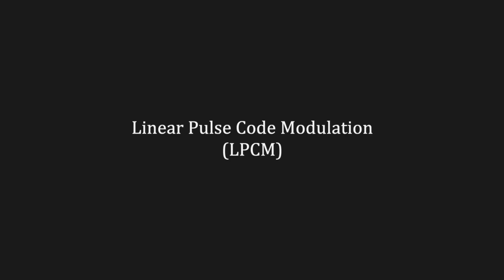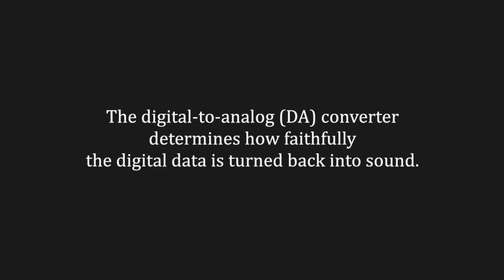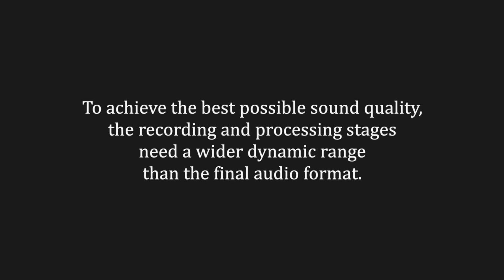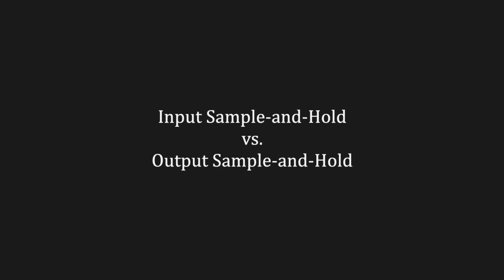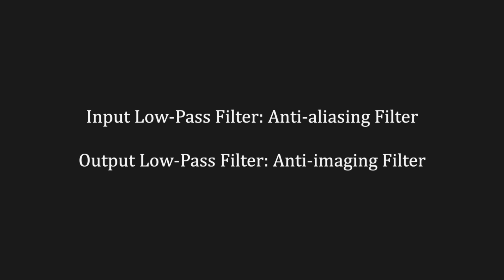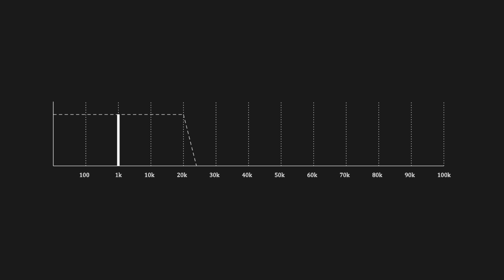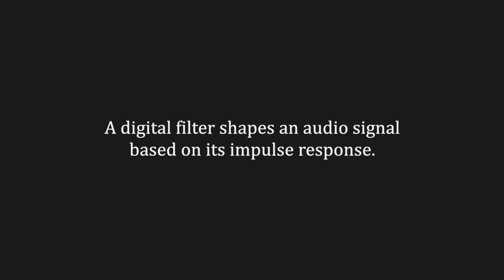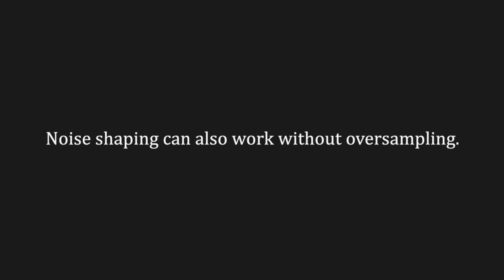Digital Audio Reproduction Explained: D/A Conversion, Filtering & Noise Shaping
Explore the complete process of digital audio reproduction in this detailed yet easy-to-understand guide. Learn how digital audio systems convert analog sound into digital data and back again, while correcting timing errors, decoding signals, and fixing glitches. Discover how DA converters, sample-and-hold circuits, low-pass filters, oversampling, FIR digital filters, and noise shaping work together to deliver accurate, high-fidelity playback. Perfect for audio engineers, music producers, and anyone curious about the science behind digital sound.

Some of the questions answered in this video:
- How does a computer turn 1s and 0s back into real sound?
- Why is playback basically the reverse of recording — and why isn’t it that simple?
- What’s the one circuit that keeps digital audio in perfect sync during playback?
- How does your DAC “guess” the right voltage between samples?
- What’s the secret behind turning binary data into smooth, natural sound?
- What happens when your audio clock wobbles by just a few nanoseconds?
- Can a buffer actually fix jitter?
- How do digital systems detect and correct errors you’ll never hear?
- Why can a CD still sound perfect even with scratches on it?
- What’s the difference between an error being corrected and being hidden?
- Why do quiet sounds suffer the most in DA converters?
- What’s “differential nonlinearity” — and why can it make music sound distorted?
- Can a 24-bit converter make a 16-bit recording sound better?
- Why do modern converters use noise shaping to move errors out of hearing range?
- How can a converter lose bits even before you hit “play”?
- Why does a DA converter need to “hold” each voltage before moving to the next one?
- What are switching glitches — and why can they ruin your high frequencies?
- How does a sample-and-hold circuit make playback sound smooth and clean?
- Why does faster switching reduce distortion?
- What’s the trade-off between signal-to-noise ratio and aperture error?
- Why does digital audio need both input and output low-pass filters?
- How do “brick-wall” filters perfectly rebuild missing parts of the waveform?
- Why do oversampling filters make music sound cleaner?
- What does a filter’s impulse response reveal about its sound quality?
- Can increasing the sampling rate ever make your audio more accurate?
- How can oversampling lower noise without changing the music?
- Why does doubling the sample rate drop the noise floor by 3 dB?
- How can noise shaping make digital audio sound more natural to our ears?
- What does sigma-delta conversion actually do with all that extra noise?
- Why do some converters sound “warmer” — is it their noise shaping curve?

0:00 Digital Audio Reproduction
0:55 Reproduction Processing
3:12 Digital-to-Analog Converter
5:23 Weighted-Resistor Digital-to-Analog Converters
5:58 R-2R Ladder Digital-to-Analog Converter
6:44 High-Bit Digital-to-Analog Conversion
9:21 Output Sample-and-Hold Circuit
12:19 Output Low-Pass Filter
14:54 Impulse Response
16:35 Digital Filters
18:34 FIR Oversampling Filter
19:50 Noise Shaping